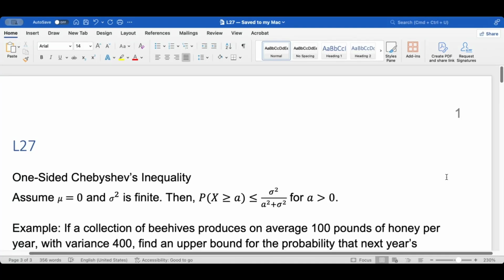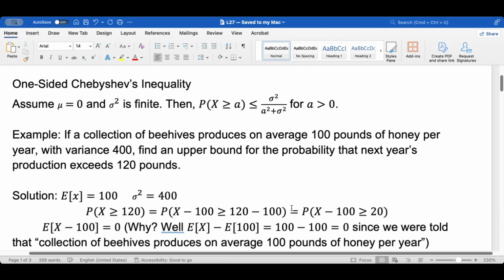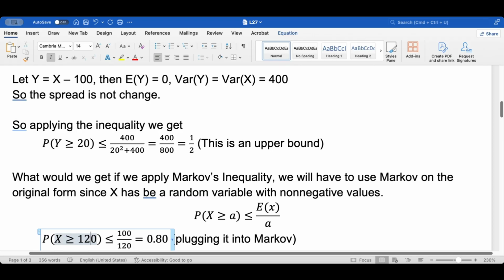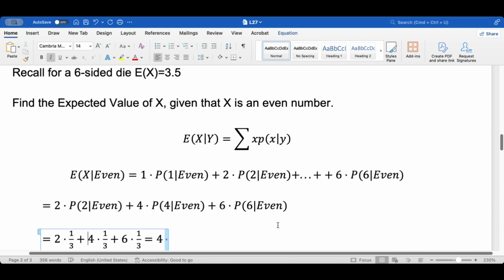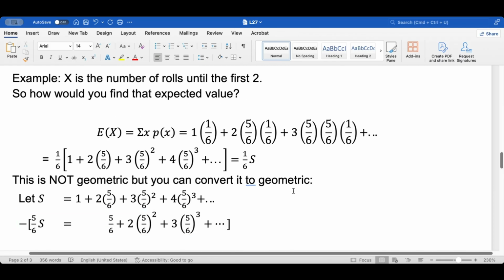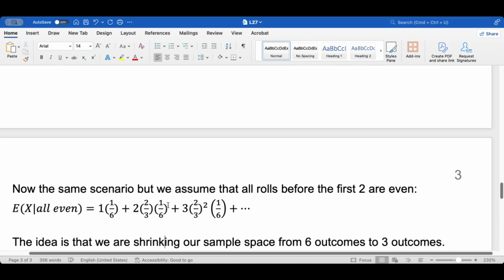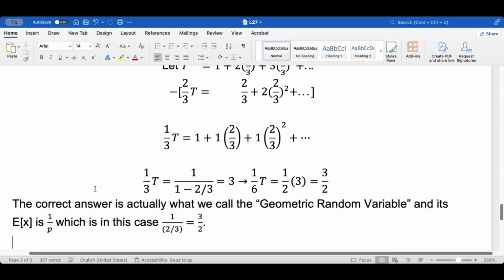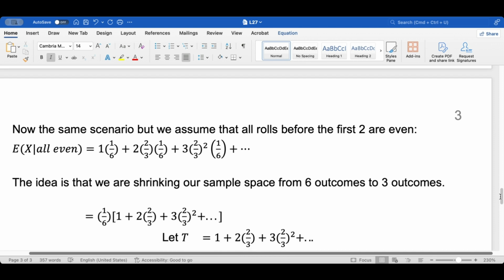L27 June 23rd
L27 Chebyshev and Conditional Expectation